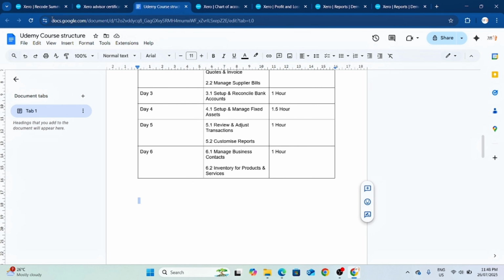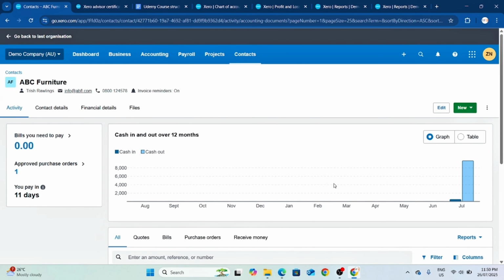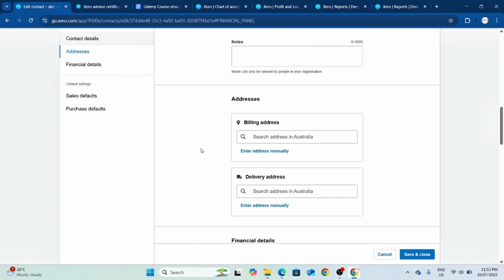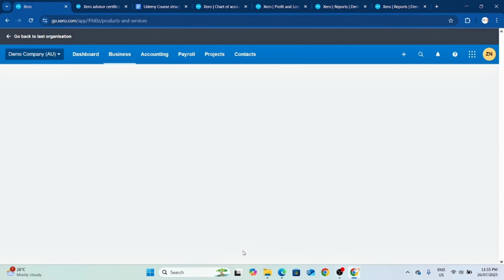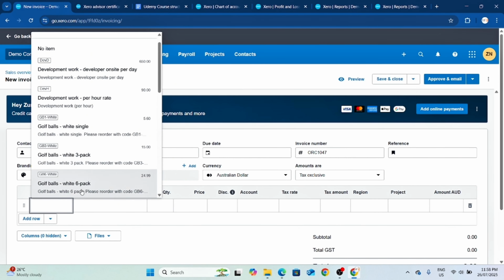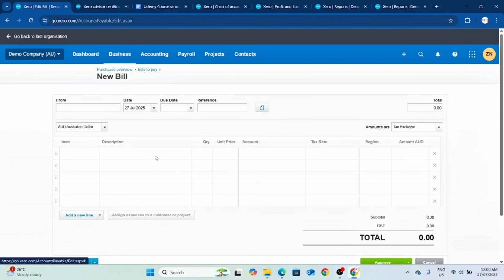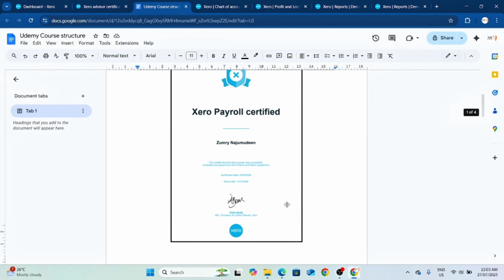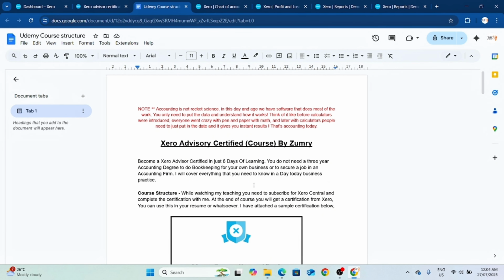How to Set Up Contacts, Products & Services in Xero | Beginner’s Guide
Setting up your contacts and products/services in Xero makes invoicing and bookkeeping faster and more accurate. In this step-by-step tutorial, I’ll show you how to:

✅ Add, edit, and manage customer & supplier contacts
✅ Create products and services for quick invoicing & billing
✅ Track items, set prices, and apply GST correctly
✅ Save time with reusable contact and item lists

This video is perfect for small business owners, bookkeepers, and accountants who want to streamline their invoicing and record-keeping in Xero.

By the end, you’ll know how to set up and manage contacts, products, and services in Xero to make your accounting easier and more professional.